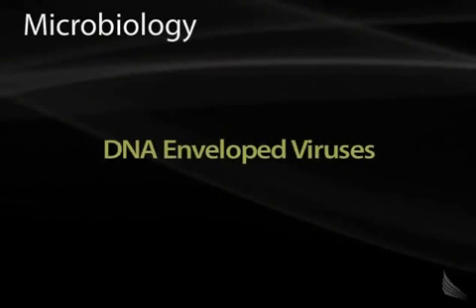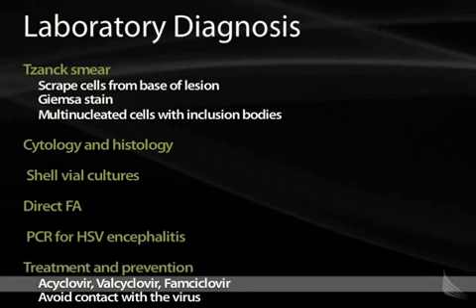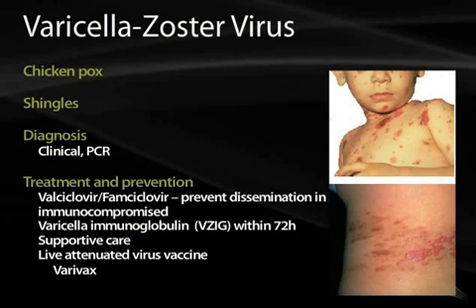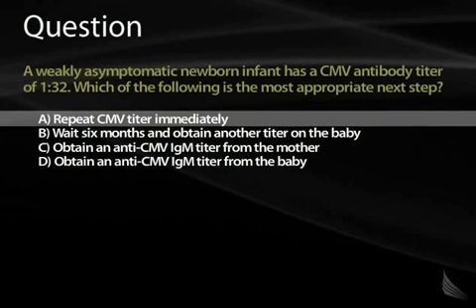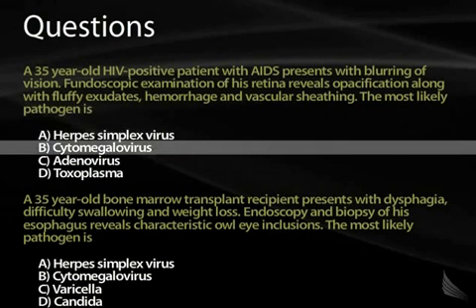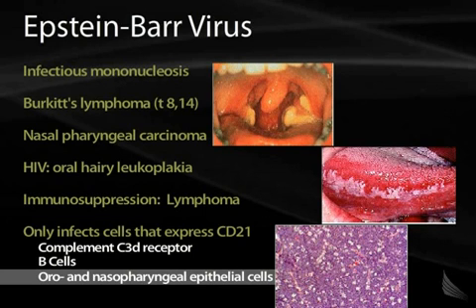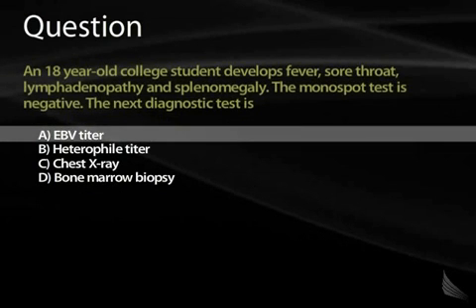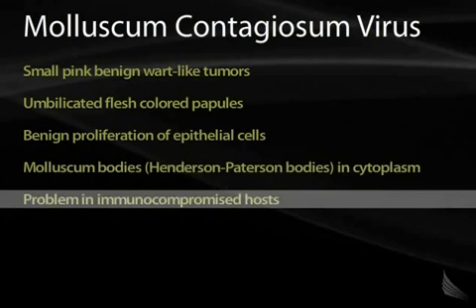31 DNA Enveloped Viruses